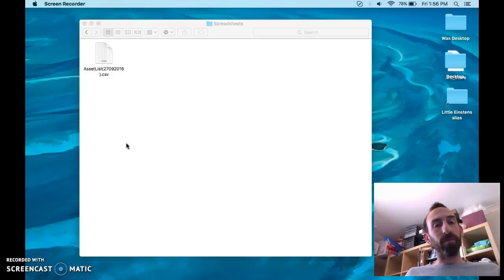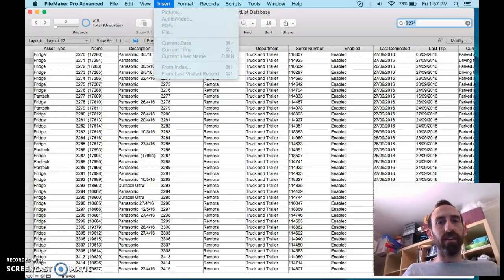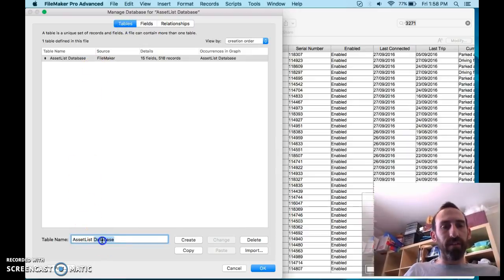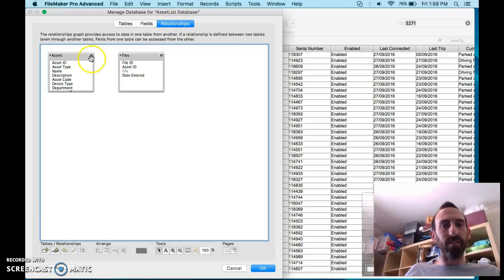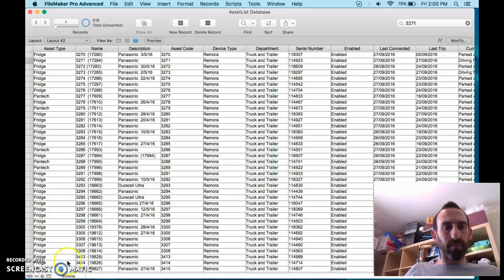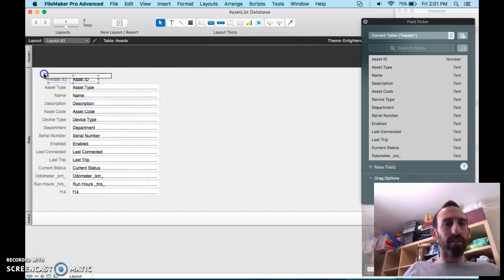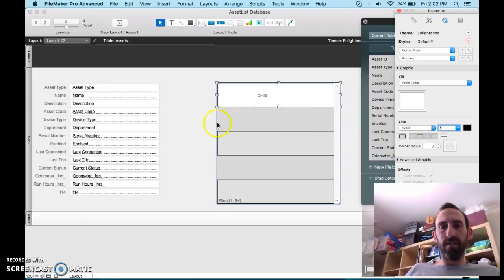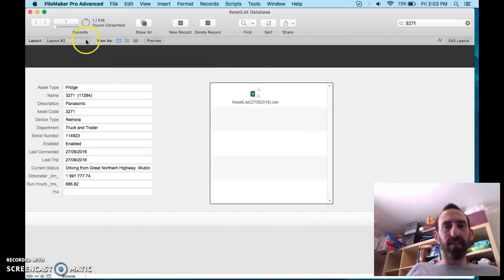How to convert any spreadsheet into a powerful database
Want to convert your spreadsheet into a database?  Watch here!  This video will get you started on the most powerful aspect of a database and that is adding related information.  Using this technique you can add jobs to customers, invoices to jobs, and so on!

or purchase or renew FileMaker licenses through me to support my business and I will evaluate the best licensing terms for you.